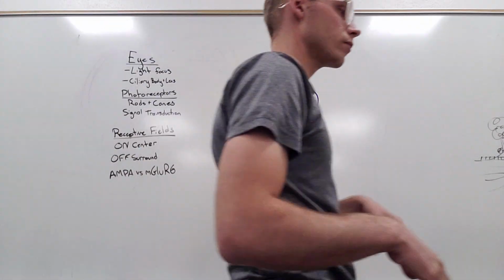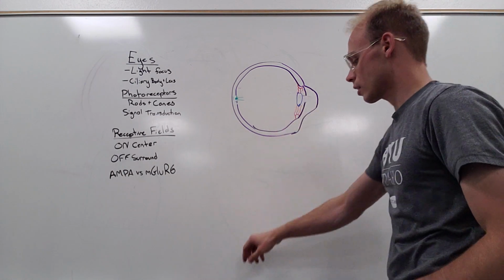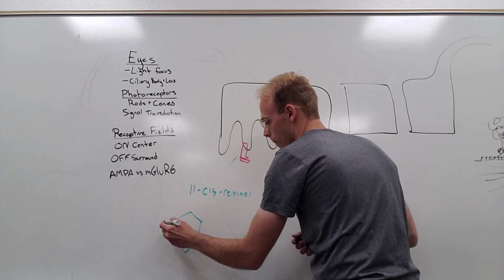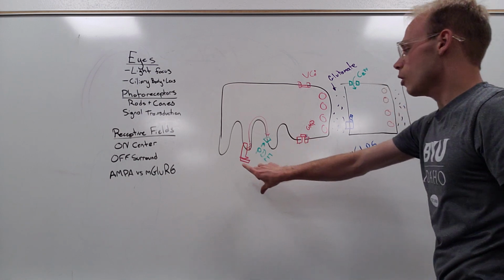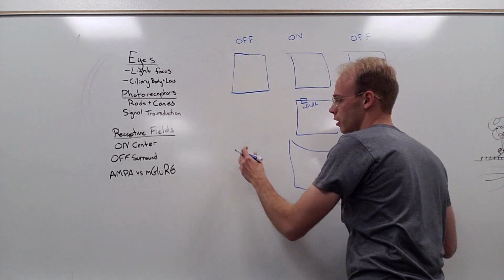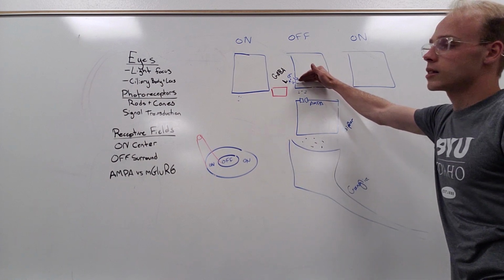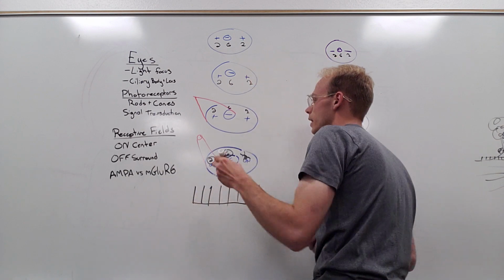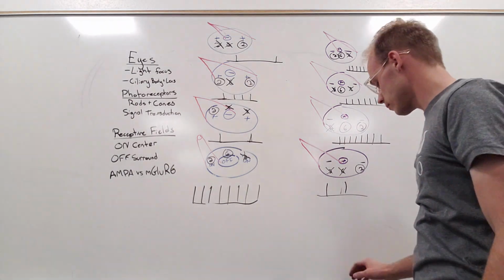Vision - Phototransduction and Receptive Fields